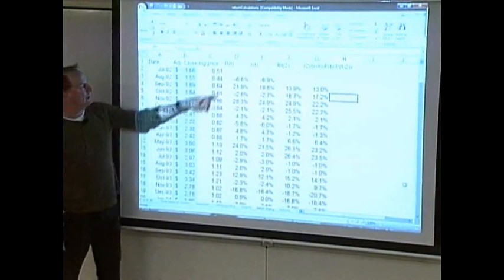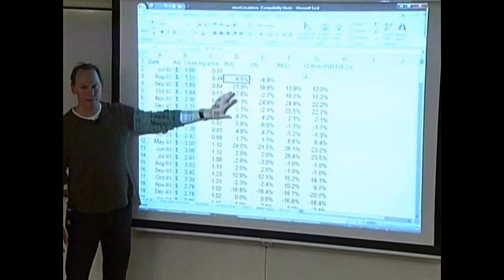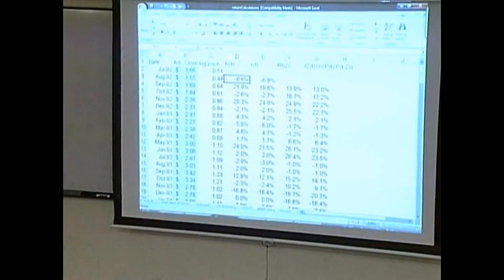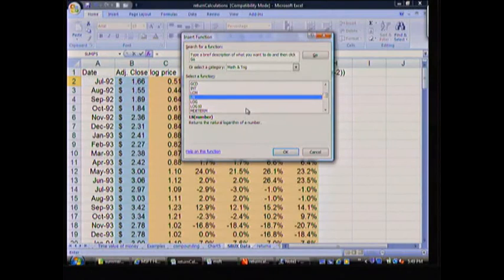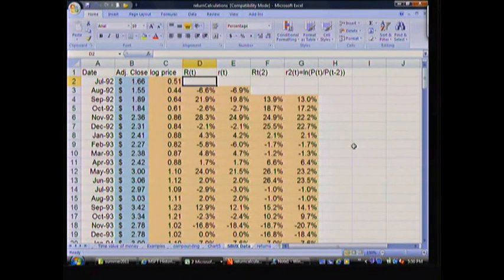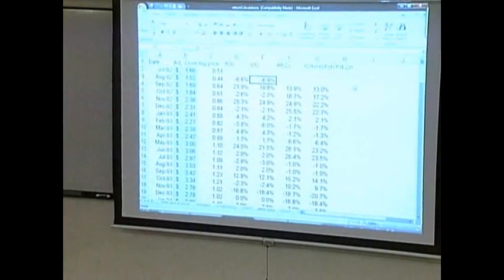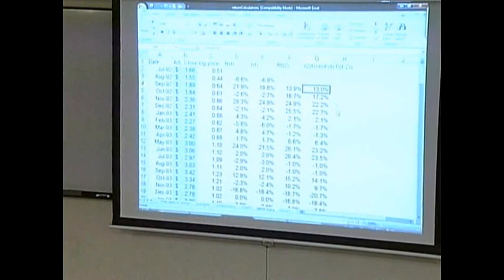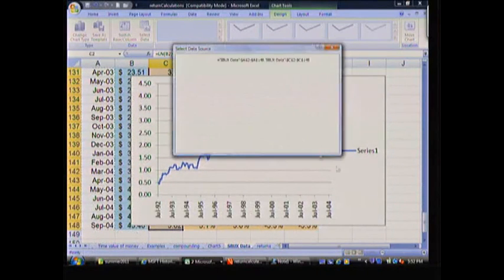[3/4] - Sem1 - Coursera - Intro à Finança C e a Econometria F - EXEMPLOS DE EXCEL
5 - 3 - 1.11 Return Calculations (621).mp4
[3/4] - Sem1 - Coursera - Intro à Finança C e a Econometria F - EXEMPLOS DE EXCEL - Cálculos de retorno